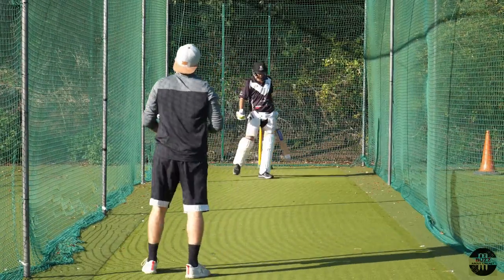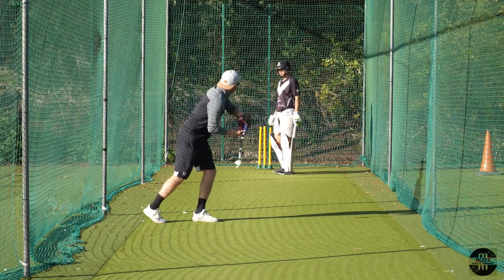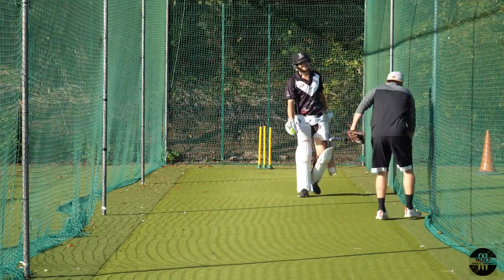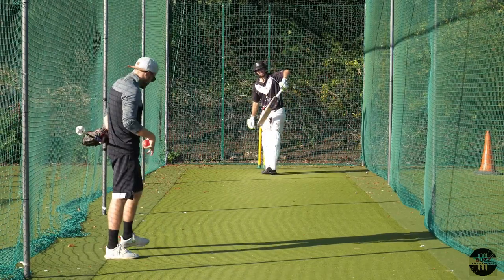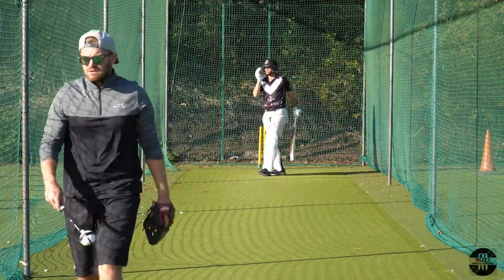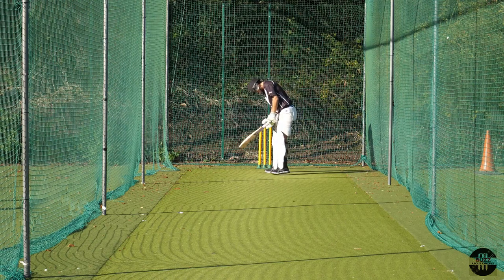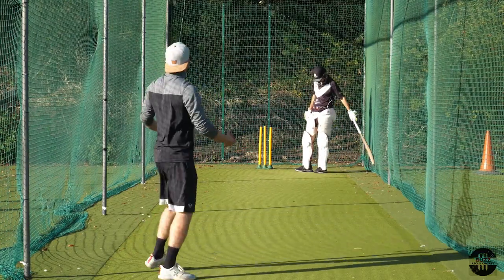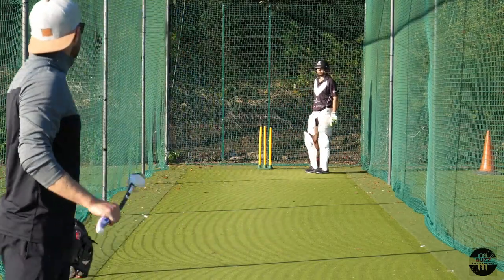FINAL HIT IN ENGLAND | Ben Ellis | ADVICE vs COACHING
A short exchange between coach & player before a new season back in Australia.

Batsmen: Ben Ellis (Adelaide Cricket Club)
Venue: Exmouth Cricket Club

Coaching based in South West, England (Devon)